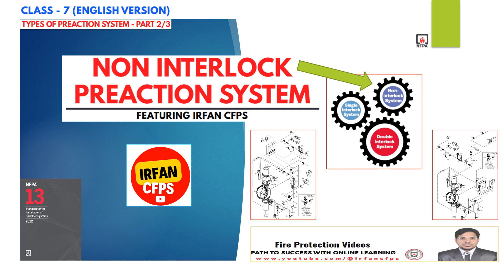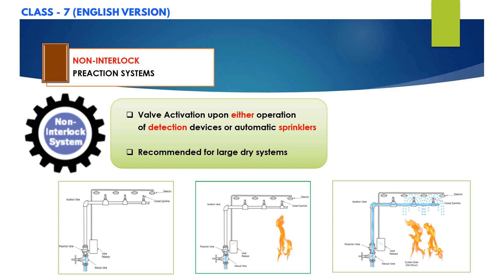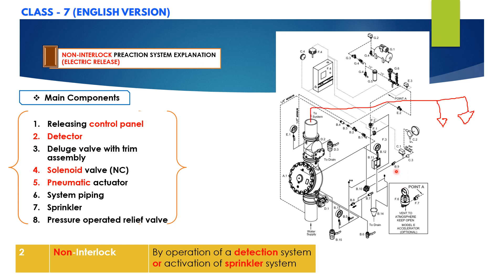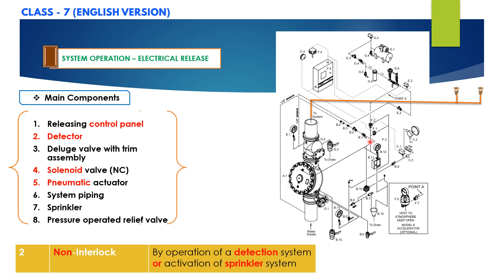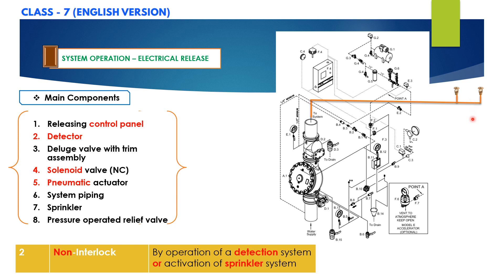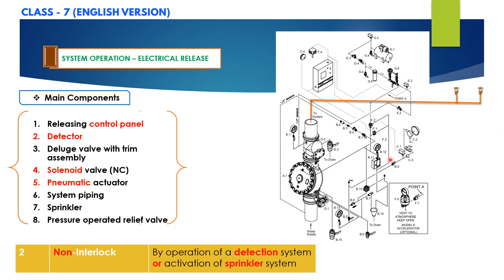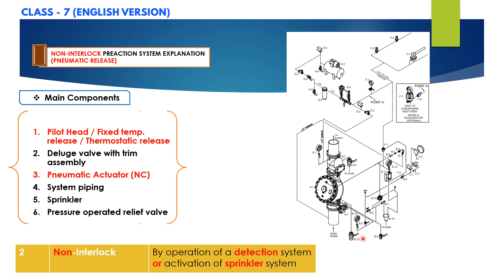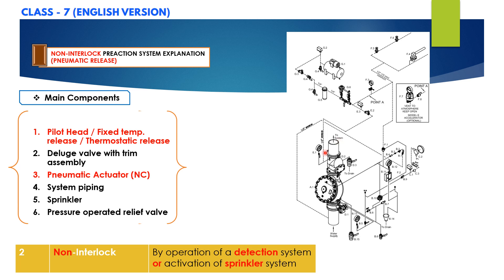How Does a Non Interlock Preaction System Work?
Concept of Non Interlock systems
System Operation for Electric and Pneumatic release Non interlock systems

Irfan cfps has explained the following:
00:00 Introduction
00:37 What is Non Interlock pre action system
02:00 Non Interlock pre action system with Electric release
08:19 Non Interlock pre action system with Pneumatic release

non interlock preaction system
non interlock
preaction
non interlock preaction sprinkler system
non interlock preaction
non interlock system
non interlock deluge system
non interlock dry sprinkler system
preaction valve
preaction system
pre action sprinkler system
sprinkler preaction system
preaction fire system
preaction fire protection system